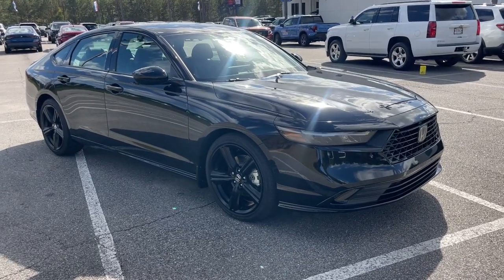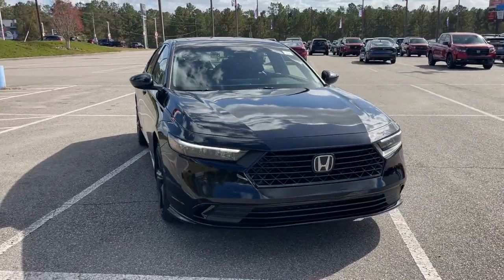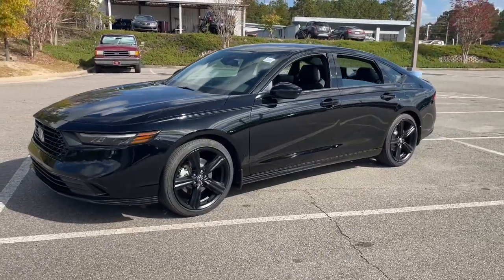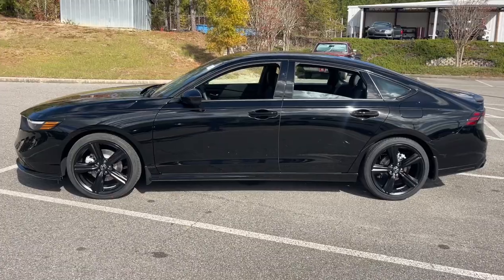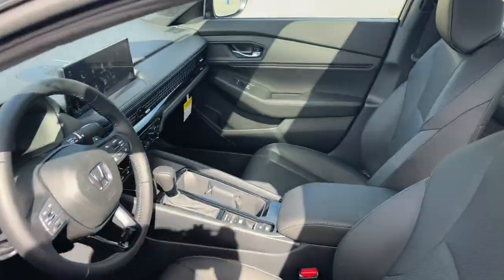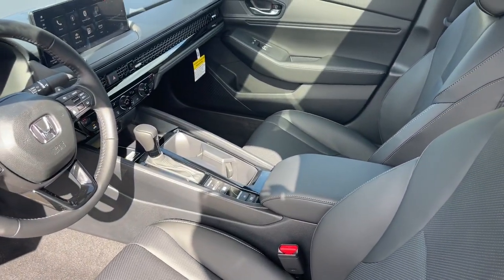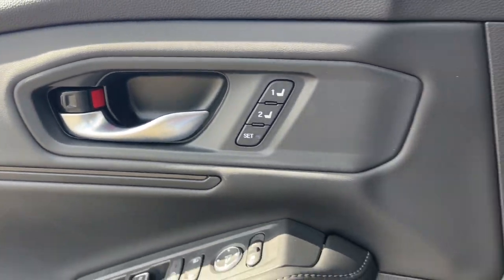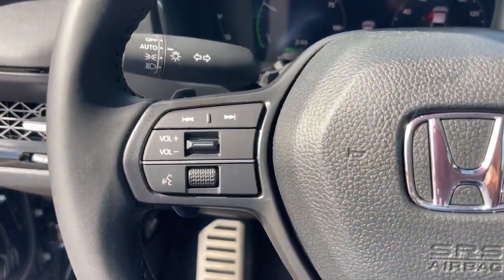2025 Honda Accord_Hybrid Sport-L Aiken, North Augusta, Augusta, Evans, Grovetown SC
New 2025 Honda Accord_Hybrid Sport-L available at Honda Cars of Aiken located in 550 Jefferson-Davis Hwy, Warrenville, SC, 29851. Servicing the Aiken, North Augusta, Augusta, Evans, Grovetown area.

Get into the  2025  Honda Accord_Hybrid. See for yourself how comfortable, spacious, and stylish a hybrid sedan can be. This Accord Hybrid combines everything you're looking for in a midsize sedan with the smooth, intelligent efficiency of a hybrid.  These are just some of the great options this vehicle comes with: Apple Carplay®/Android Auto®, Keyless Entry, Moonroof, Adaptive Cruise Control, Power Passenger Seat, Lane Keeping Assist, Back-Up Camera, Satellite Radio, Heated Front Seat(s), Steering Wheel Audio Controls. Hybrid efficiency never felt or looked so good! Get behind the wheel of the Honda Accord Hybrid and prepare for a superlative driving experience.